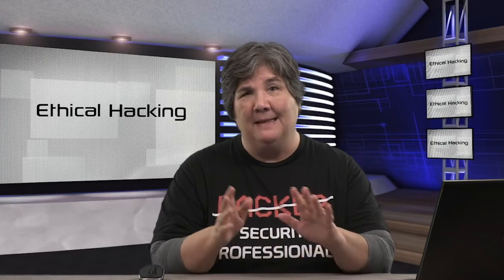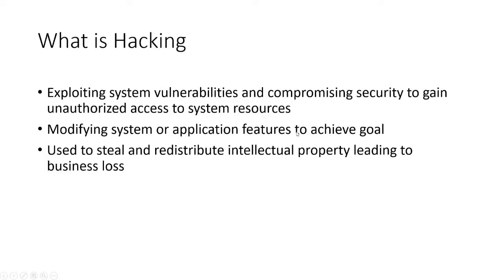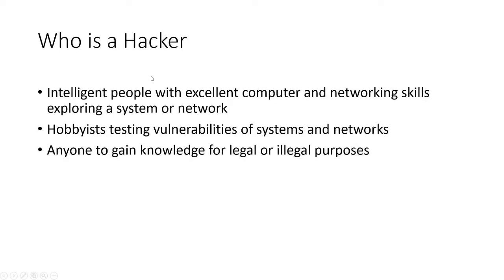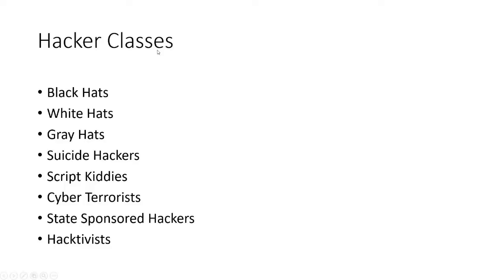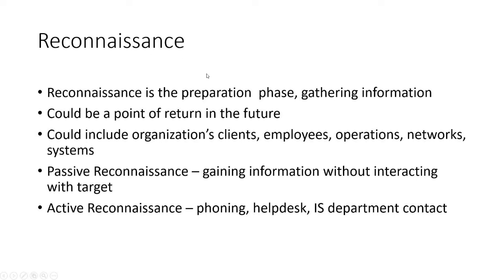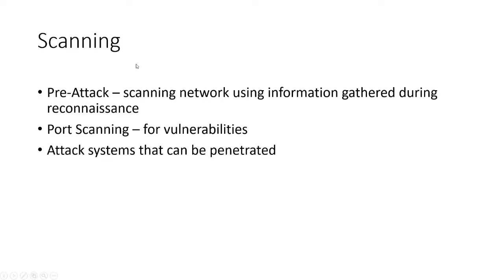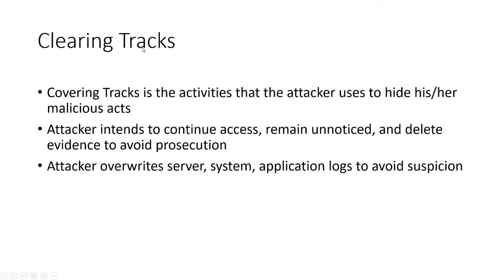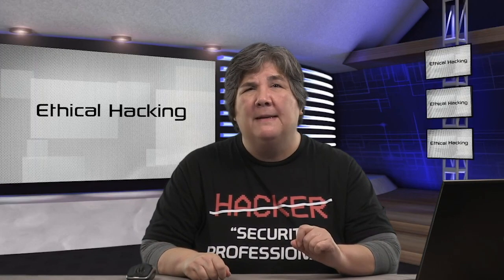Unlock Hacking Concepts: Master the Fundamentals of Cybersecurity Today!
🔒 Embark on a Journey to Become a Cybersecurity Expert 🔒

Dive deep into the world of hacking concepts and unveil the fundamental principles that underpin modern cybersecurity practices. In this enlightening video, we explore the core concepts of hacking, dissect common techniques used by hackers, and empower you with the knowledge to confidently navigate the complex landscape of cybersecurity.

What You'll Learn:
Understanding Hacking Methodologies:

Demystify how malicious actors exploit vulnerabilities and attack surfaces to compromise systems and networks.
Explore the ethical considerations of cybersecurity research and practices.
Learn the importance of ethical hacking in strengthening security measures.
Key Concepts Covered:

Social Engineering: Uncover tactics used to manipulate individuals into divulging confidential information.
Penetration Testing: Learn how to identify and exploit vulnerabilities in systems legally and ethically.
Vulnerability Assessment: Understand how to assess systems for weaknesses before attackers exploit them.
Incident Response: Discover strategies to respond effectively to security breaches and mitigate damage.
Building a Robust Cybersecurity Posture:

Gain insights into the evolving nature of the cyber landscape.
Understand the role of cybersecurity professionals in defending against emerging cyber threats.
Learn how these concepts contribute to a comprehensive cyber defense strategy.
Who Should Watch:
Cybersecurity Enthusiasts: Deepen your understanding of hacking concepts and their real-world applications.
Beginners: Explore the realm of hacking and cybersecurity fundamentals.
Professionals: Enhance your knowledge and stay updated with the latest in information security.
Join us on this educational journey to unravel the mysteries of hacking concepts and fortify your cybersecurity knowledge base.

Equip yourself with the essential knowledge to protect and defend in the digital age. Watch now and become a part of the cybersecurity solution!